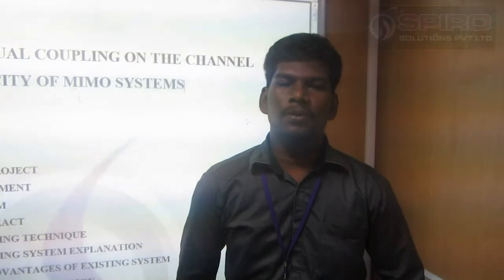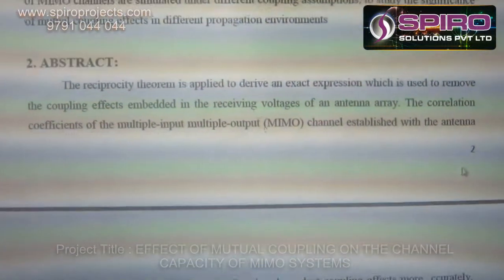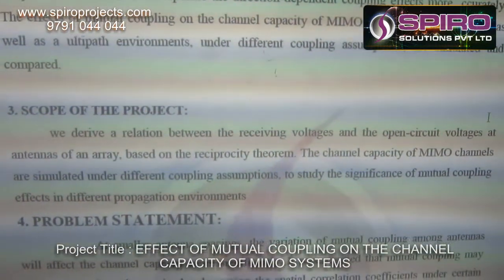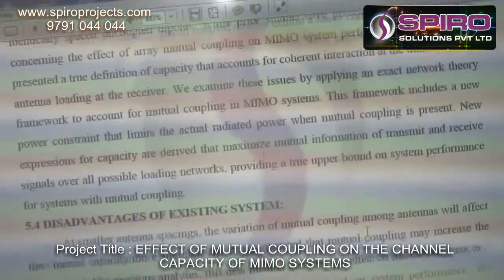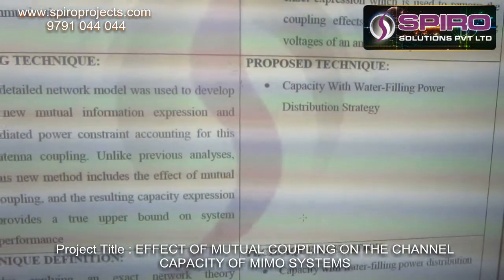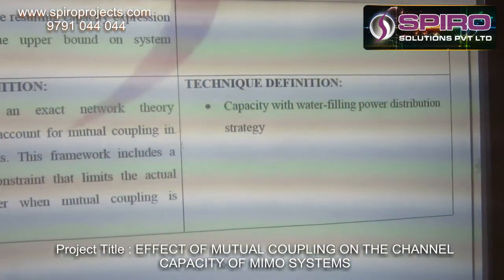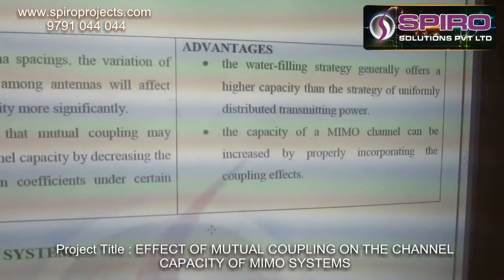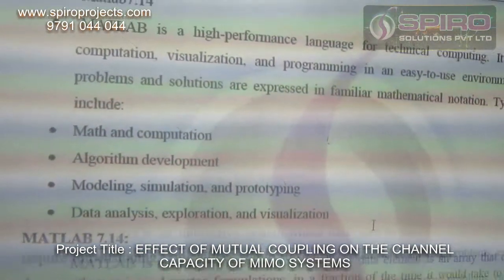EFFECT OF MUTUAL COUPLING ON THE CHANNEL CAPACITY OF MIMO SYSTEMS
For ECE,EEE,E&I, E&C & Mechanical,Civil, Bio-Medical #1, C.V.R Complex, Singaravelu St, T.Nagar, Chennai -600 017, (Behind BIG BAZAAR) Tamilnadu,India

    For IT, CSE, MSC, MCA, BSC(CS)B.COM(cs) #78, 3rd Floor, Usman Road, T.Nagar, Chennai-17. (Upstair Hotel Saravana Bhavan) Tamilnadu,India